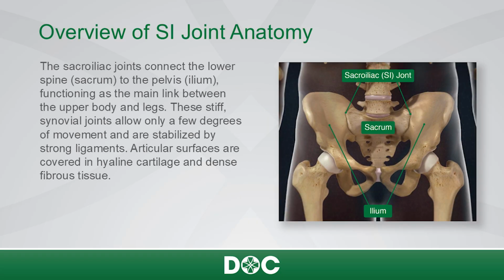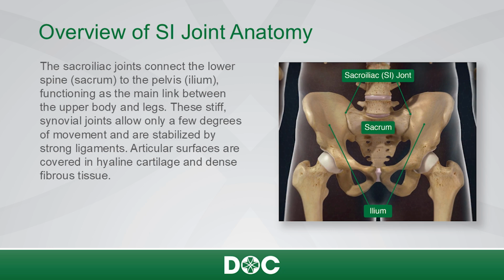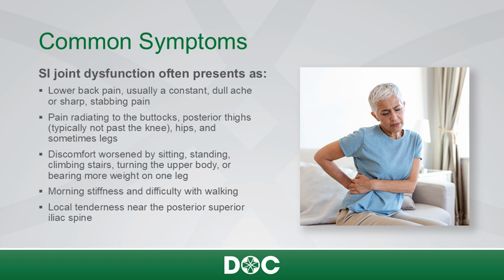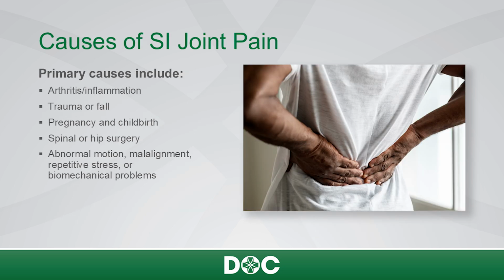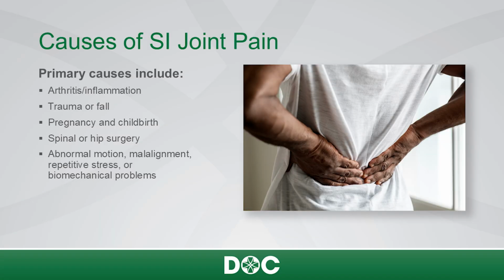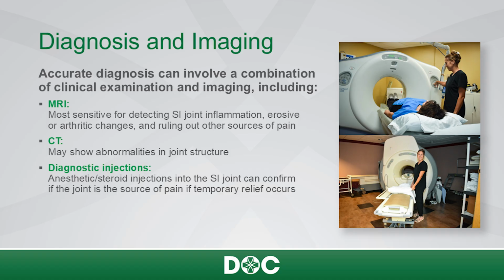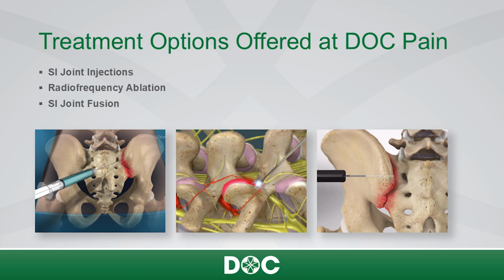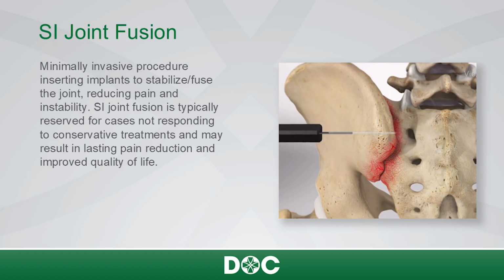SI joint pain and treatments | DOC Talks Webinar with Dr. Priyesh Mehta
Learn what causes SI (sacroiliac) joint pain and explore today’s most effective treatment options in this informative webinar hosted by Dr. Priyesh Mehta of DOC Pain Management. Dr. Mehta breaks down symptoms, diagnosis, and both non-surgical and interventional therapies to help patients better understand their path to relief.

Whether you’re experiencing lower back or pelvic pain, supporting a loved one, or simply looking to learn more, this webinar provides clear, expert-led guidance in an easy-to-understand format.

👉 Contact DOC Pain Management to learn more about treatment options.